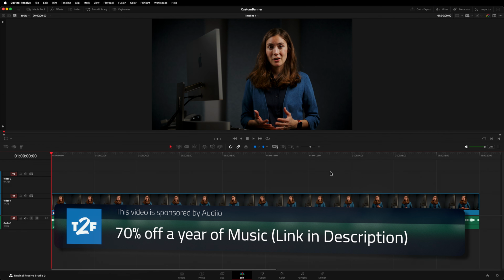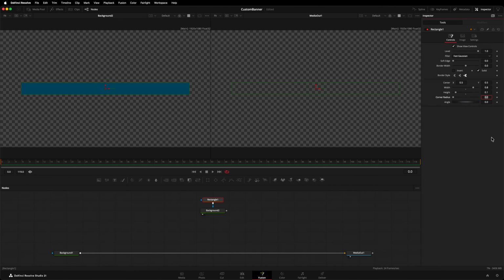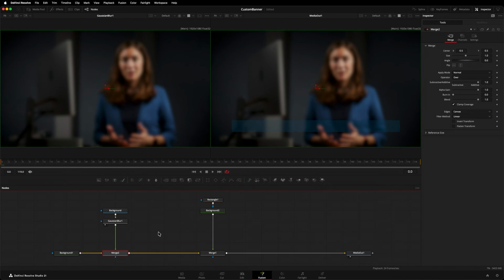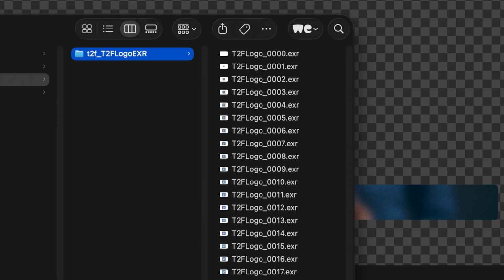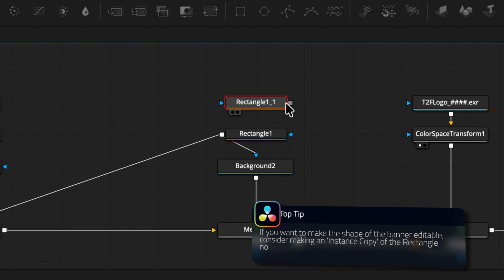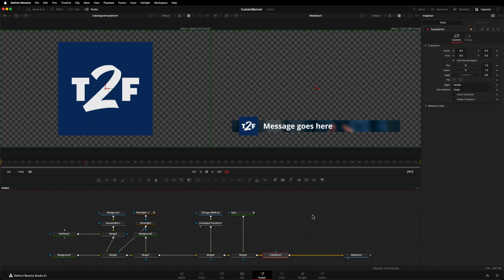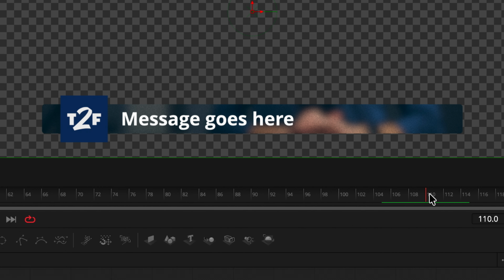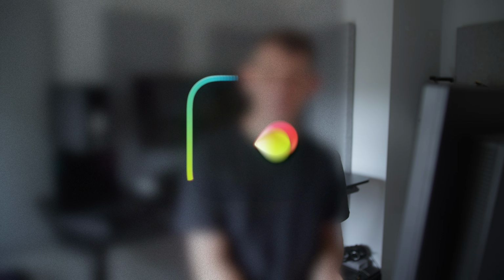Fusion Title Templates Masterclass - Create Your Own Reusable BRANDED Assets in DaVinci Resolve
🔥💻 Join our awesome course!

Expression: Point(0.5, iif(time [RIGHT ANGLE BRACKET] (comp.RenderEnd - 12), 0.5-(((time-comp.RenderEnd+12)/12)*((time-comp.RenderEnd+12)/12)*(2*(1.5-((time-comp.RenderEnd+12)/12))))*0.3,0.5))

Please note, you need to replace [RIGHT ANGLE BRACKET] with a right angle bracket!

Learn how to make your own custom branded Fusion Title Templates that you can use again and again as you create content.

00:16 Setup
01:14 Building the Title
04:03 Media In Background
07:20 Audiio
08:21 Portable Assets
10:49 Text
11:13 Intro Animation
13:56 Scripting Outro
17:03 Macro Time
19:14 It's Done!
19:52 Outro